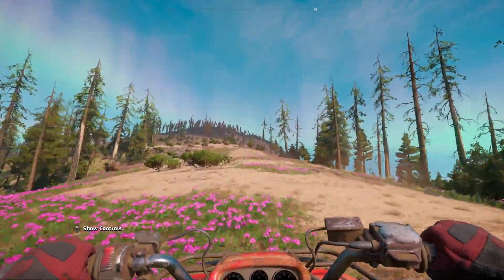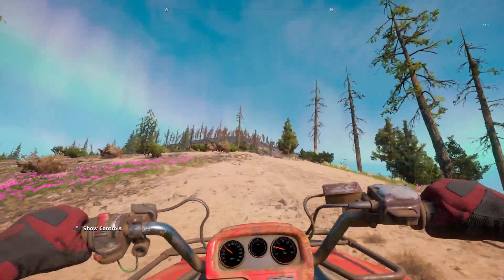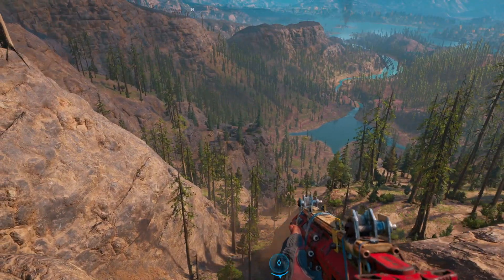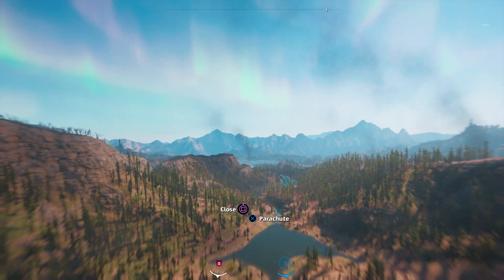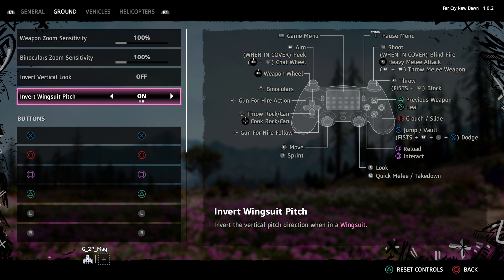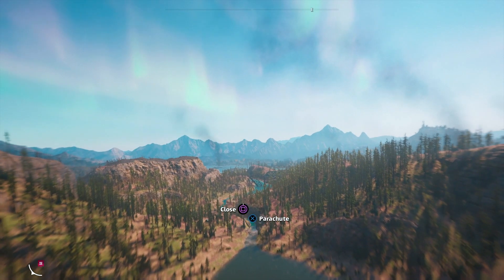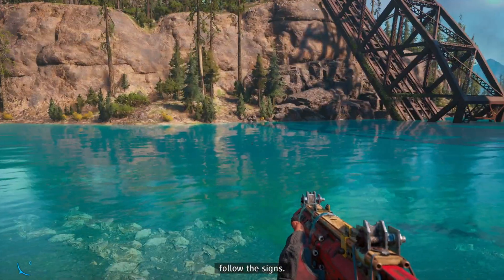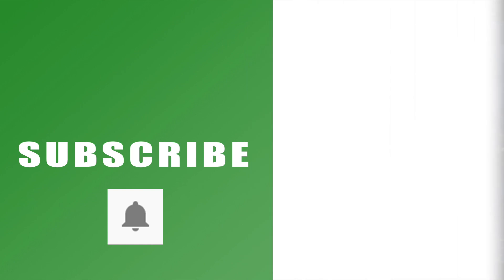Far Cry New Dawn wingsuit controls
Our Far Cry New Dawn wingsuit controls how-to will talk you through how to get the wingsuit, how to fly it and how to invert the controls to make it easier to control.

As is always the case with Far Cry games, the controls for the wingsuit are set to invert as standard. This means that pushing up on the left analogue sticks makes you fly towards the ground and pressing down makes you fly towards the sky. Luckily, you can change this fairly easy by going into the pause menu, choosing options, controls and then navigating along to Ground. Halfway down the settings page, you’ll find the wingsuit adjustments. Simply change this to off and you’ll be able to go up by pushing up and vice versa. Left and right is pretty easy and you can unlock the wingsuit by picking up perk points by rescuing citizens of  Hope County.

You can read more about Far Cry New Dawn

This is part of our wider YouTube series on the game that will include a walkthrough, hints and tips, detailed guides and boss fights to help you his the ground running in the latest in the Far Cry series from Ubisoft.